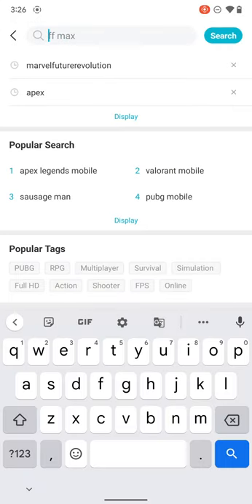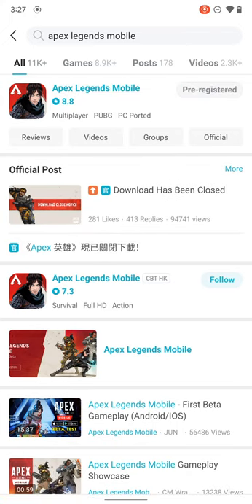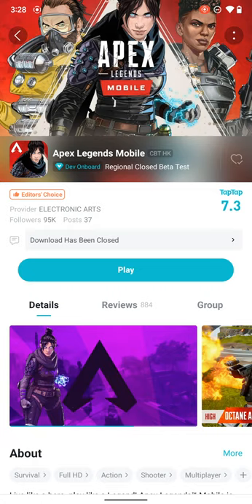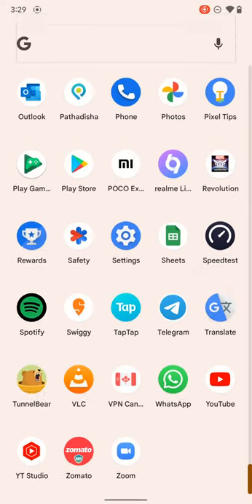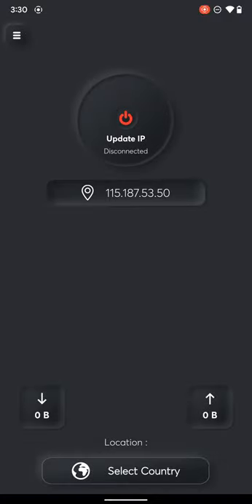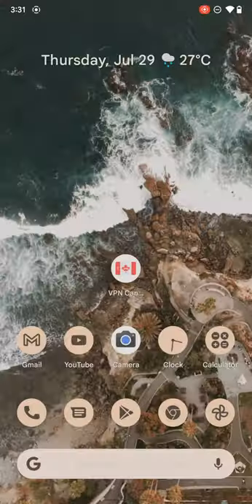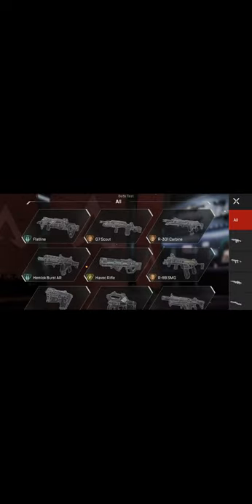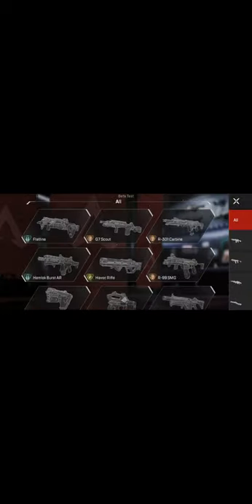Apex Legends Mobile Download | How to get into the next Beta | Beta 3 Gameplay